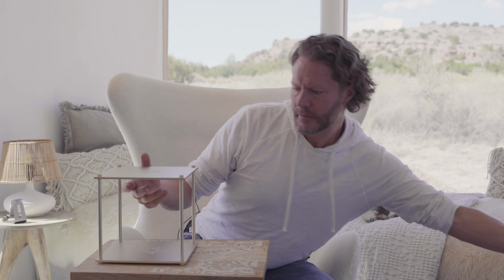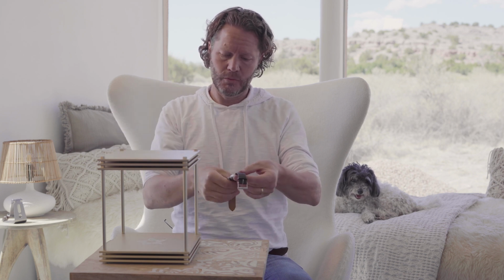Leela Quantum Bloc vs Infinity Bloc (English)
In this brief video the main differences of the Leela Quantum Bloc and the Infinity Bloc are being discussed and shown. After watching this video you will have a pretty good understanding of the different nuances, levels, etc. If you have further questions, feel free to join the so called Quantum Power group on the link below:

THE CONTENTS OF THIS VIDEO ARE NOT INTENDED AS MEDICAL ADVICE AND SHOULD NOT BE TAKEN AS SUCH.
The purpose of this video is to promote broad consumer understanding and knowledge of various health and other topics and/or general wellness products. It is not intended to be a substitute for professional medical advice, diagnosis or treatment. Always seek the advice of your physician or other qualified healthcare providers with any questions you may have regarding a medical condition or treatment and before undertaking a new health care regimen, and never disregard professional medical advice or delay in seeking it because of something you have read on this website.

Leela Quantum Tech® does not recommend or endorse any specific tests, physicians, procedures, opinions or other information that may be mentioned on this website. Reliance on any information appearing on this platform and/or video is solely at your own risk.
Statements made in this video have not been evaluated by the Food and Drug Administration, by the EFSA, or any other governmental derivatives thereof. Leela Quantum Tech® products and products that Leela Quantum Tech® may represent are intended to be used as general wellness products and are not intended to diagnose, treat, cure or prevent any disease or health condition.